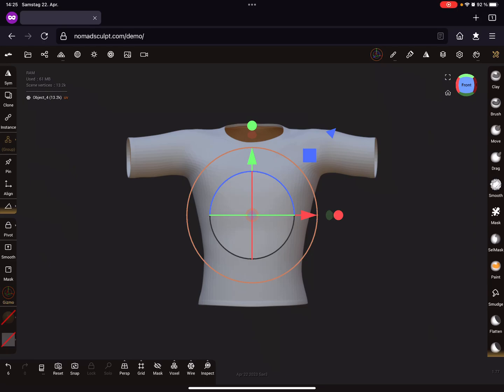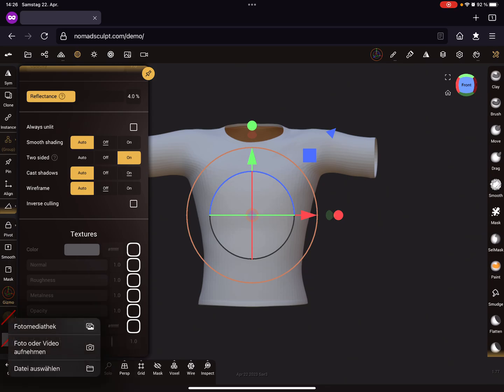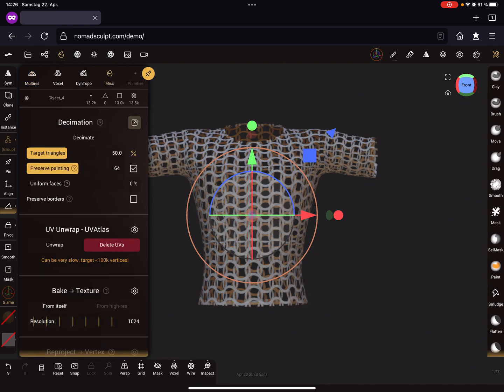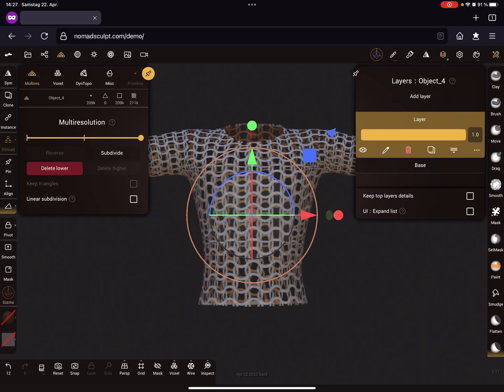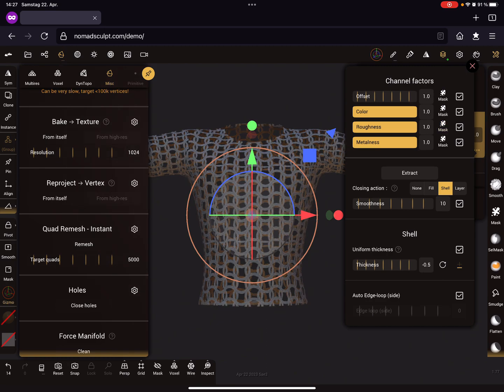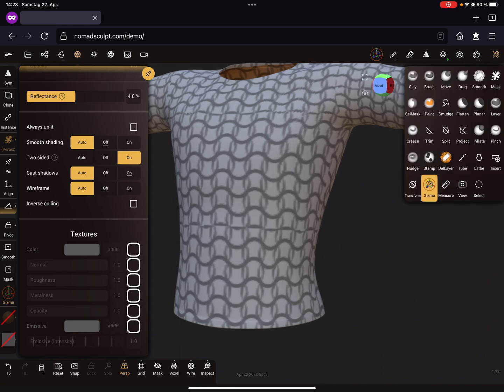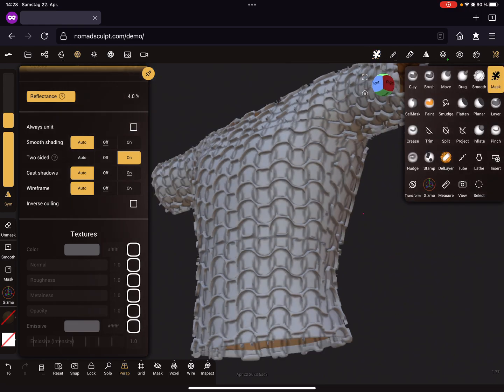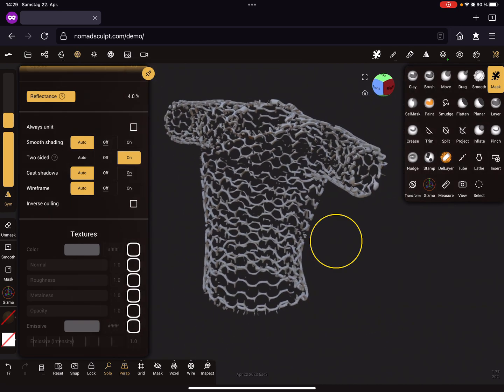Nomad Sculpt - 1.77 News - displacement for UV Textures via layer mask (V1.77 -22.4.2023)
News for 1.77 update.